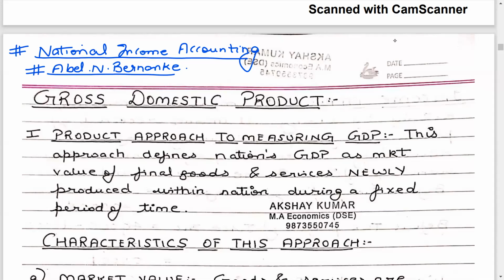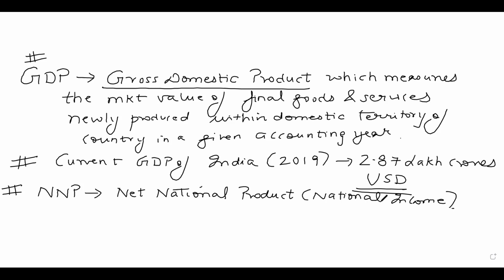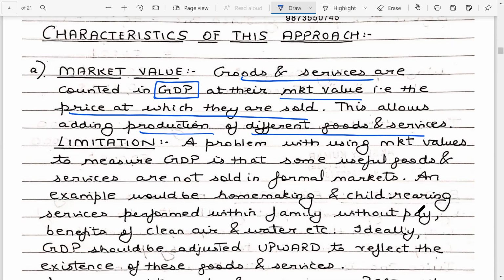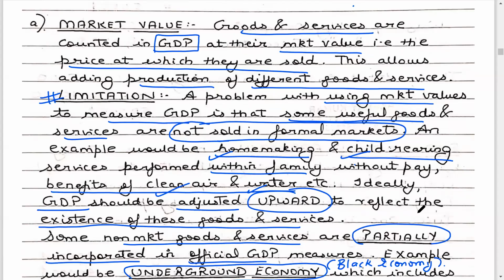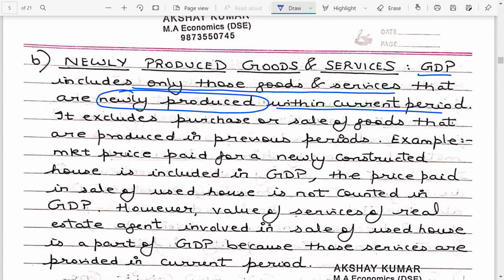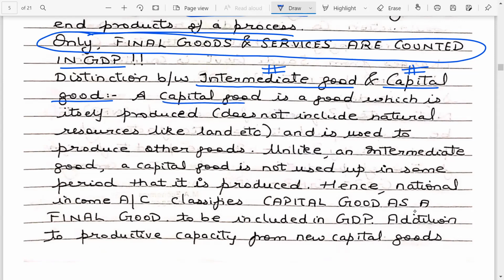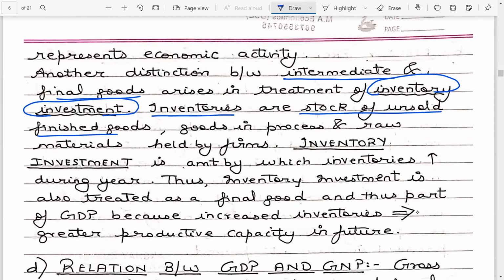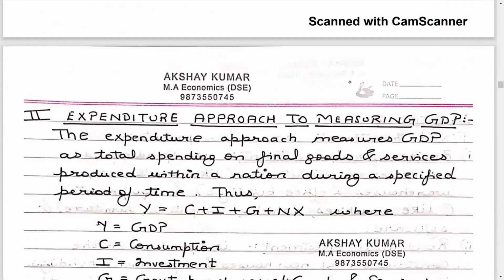DU ECO(H) SEM-2 INTRO MACRO LECTURE-2 ON NATIONAL INCOME BY AKSHAY SIR, DSE.